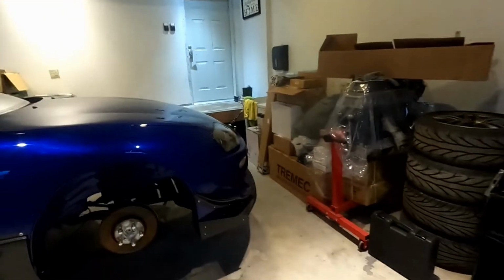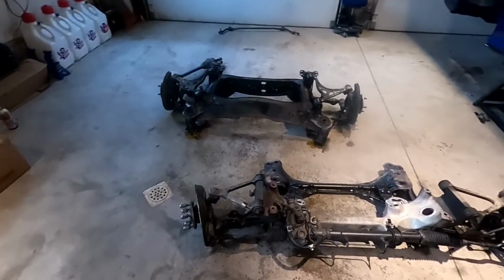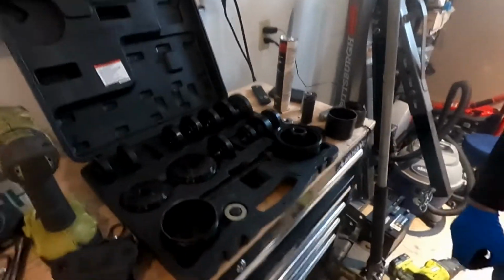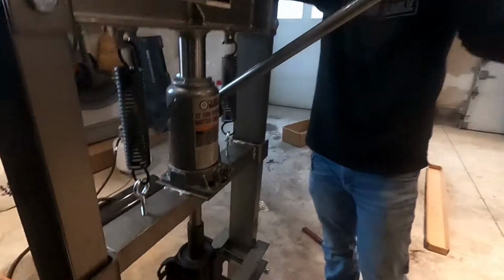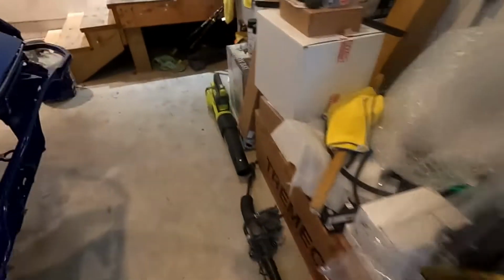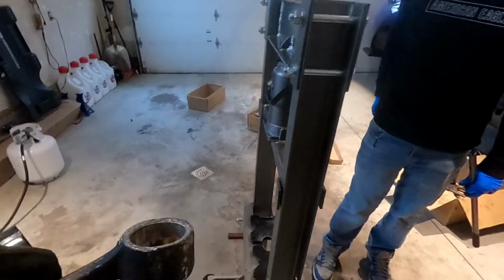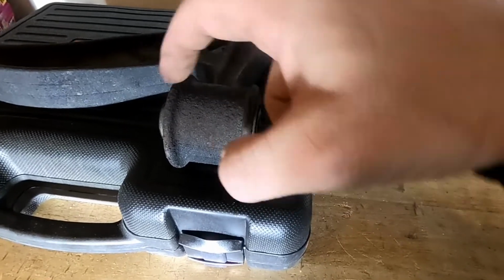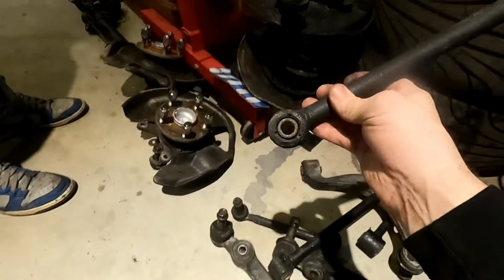MKIV SUPRA COMPLETE SUSPENSION BUSHING REMOVAL HOW TO JDM SUPRA PART 5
TEAR DOWN OF ALL CONTROL ARMS AND SUBFRAME BUSHINGS. COMPLETE GUIDE TO HELP YOU DO THIS INSTALL YOURSELF.

Main tool used is a 12 ton harbor freight press.

Camera: Go Pro Max
Editor: Corel